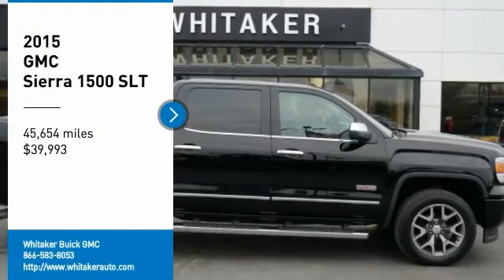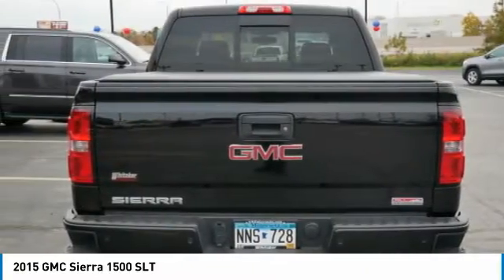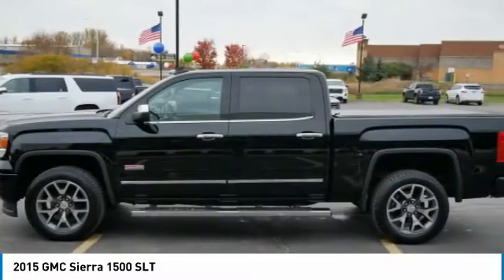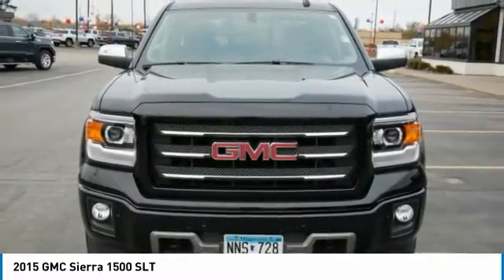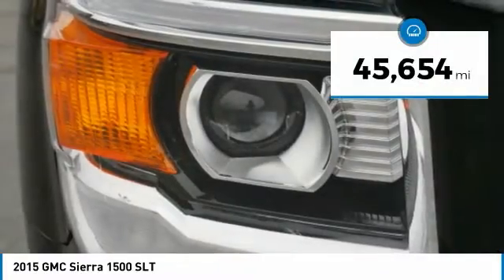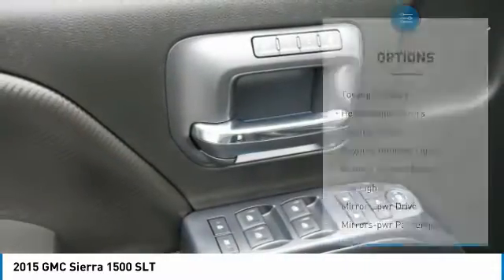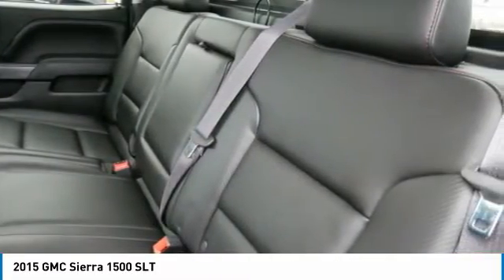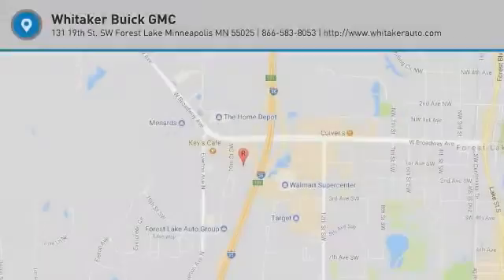2015 GMC Sierra 1500 Forest Lake Minneapolis St. Paul 21312A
2015 GMC Sierra 1500 SLT

131 19th St. SW